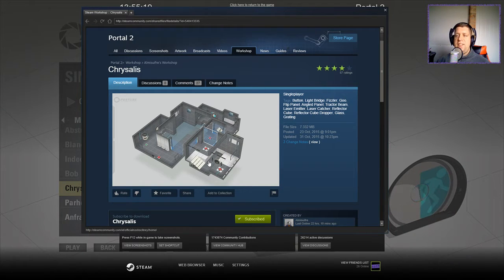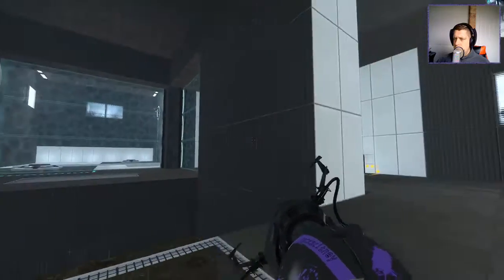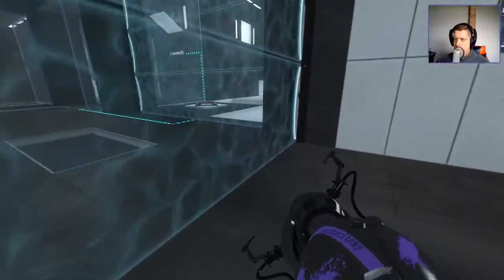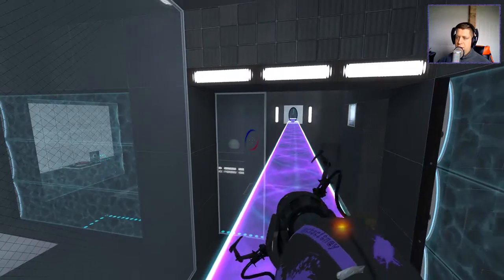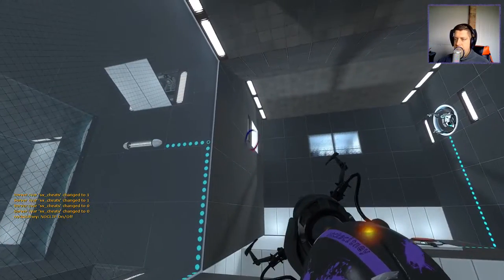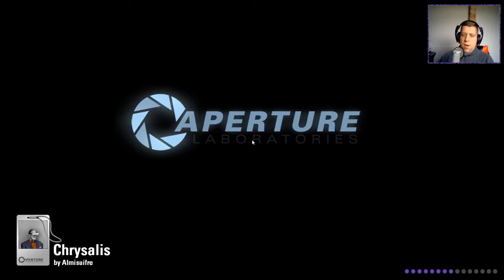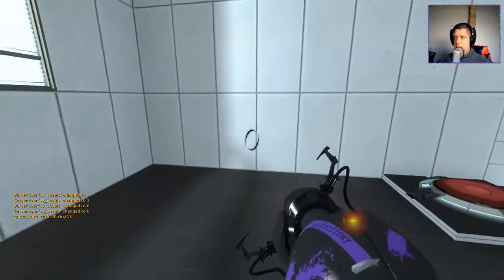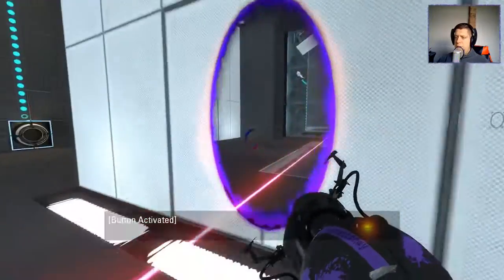[Portal 2] "Chrysalis" by Almisuifre